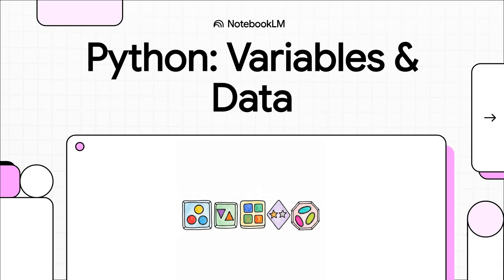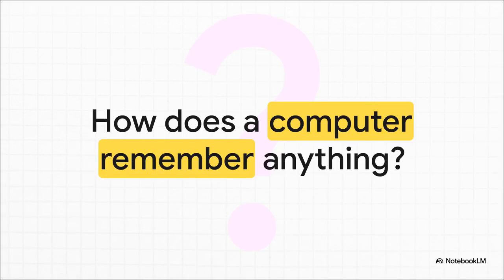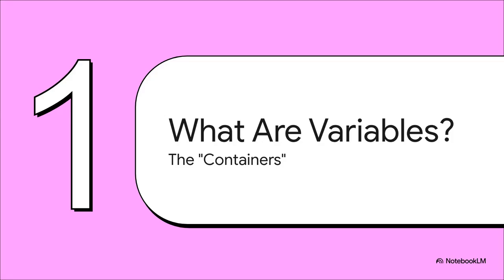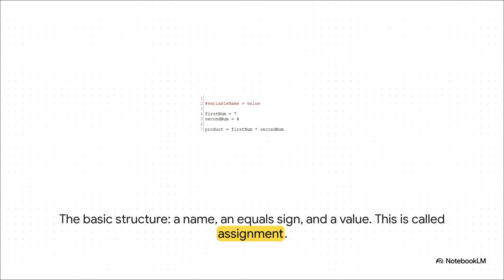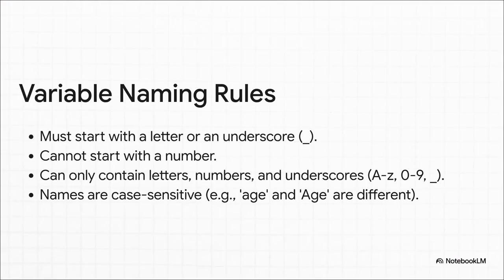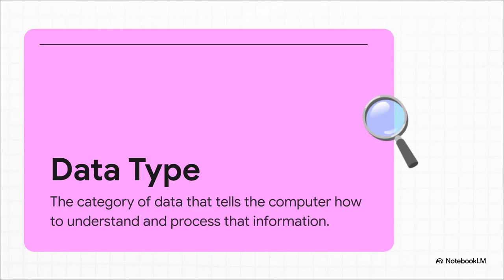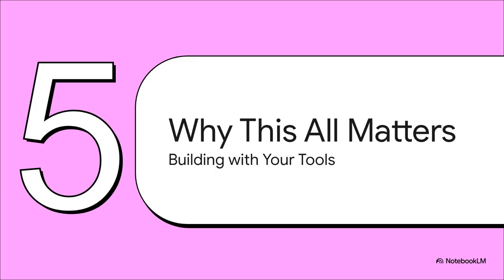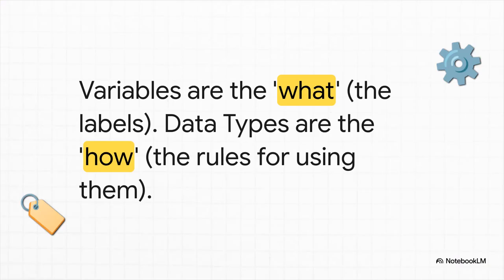Python Variables and Data Types Tutorial | Python Basics for Beginners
In this video, you will learn Python Variables and Data Types step by step.

Example Code:

x = 10
name = "Simhadri"
price = 99.5
is_student = True

print(x)
print(name)
print(price)
print(is_student)

This video is part of the Python for Beginners series.

Day 1: Python Introduction & Hello World
Day 2: Variables & Data Types
Day 3: Operators in Python
Day 4: If Statements

Python Programming
Data Science
Artificial Intelligence
Machine Learning

Channel: Learn Data Science AI